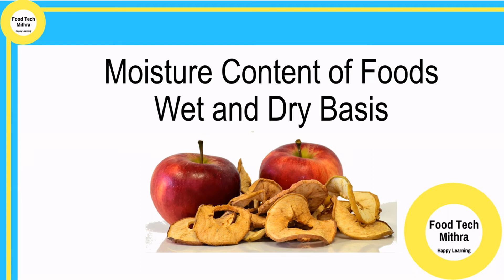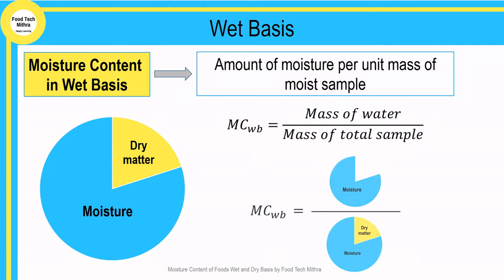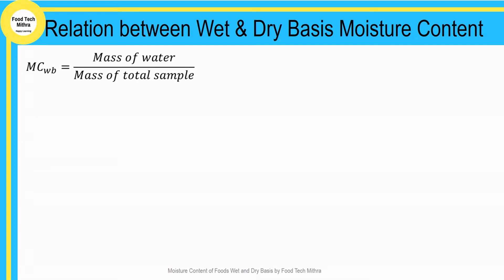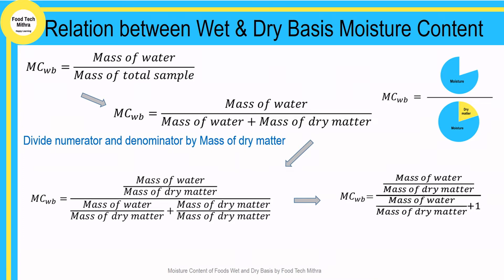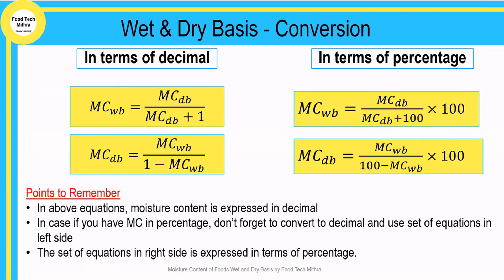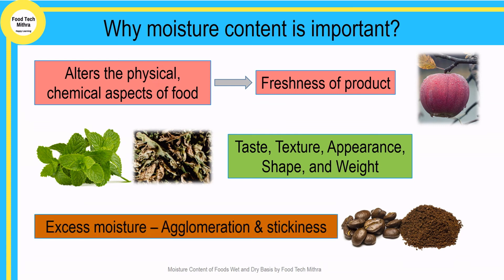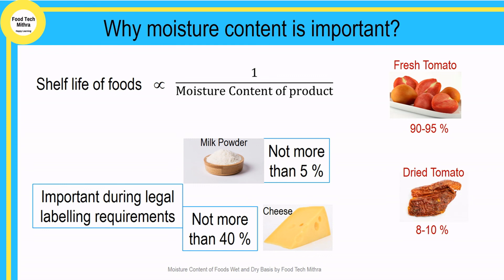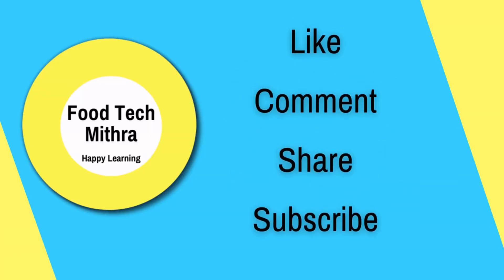Moisture Content of Foods - Wet and Dry basis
Moisture content is the amount or quantity of water present in any food material.
Normally Moisture content is Represented in two ways.
Wet basis and dry basis moisture content

Along with this, we will discuss about the importance of moisture content in food Processing and preservation